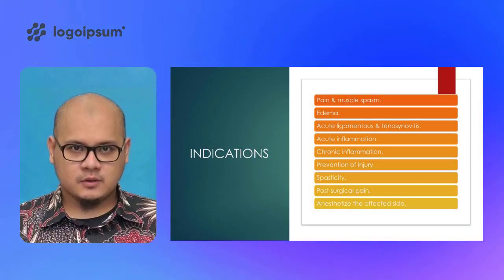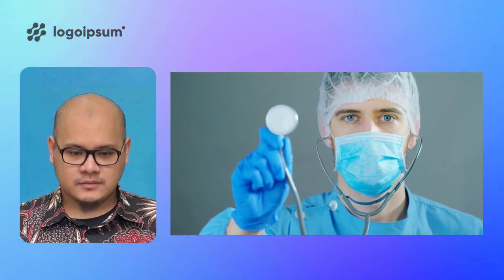Cold Therapy Indication & Contraindication